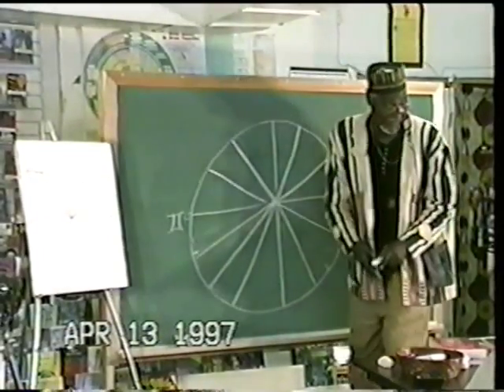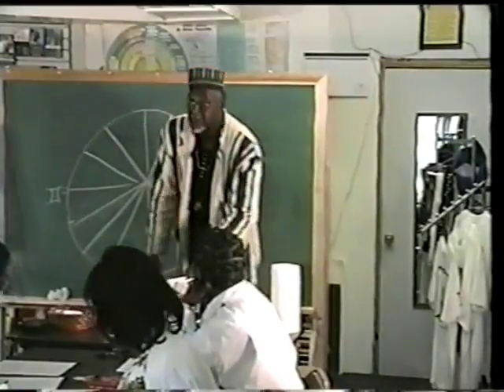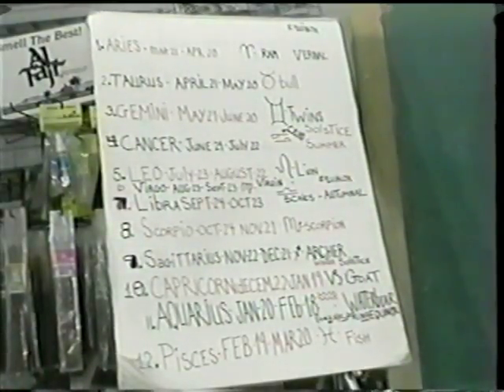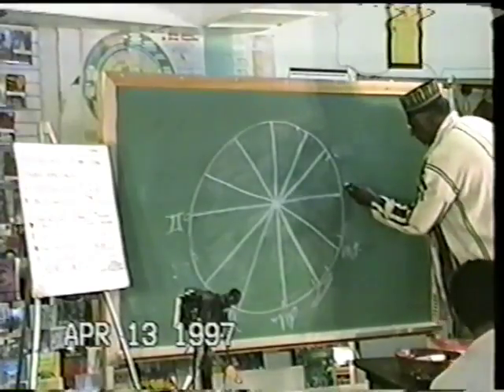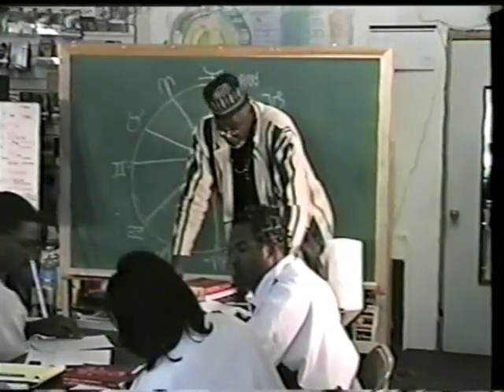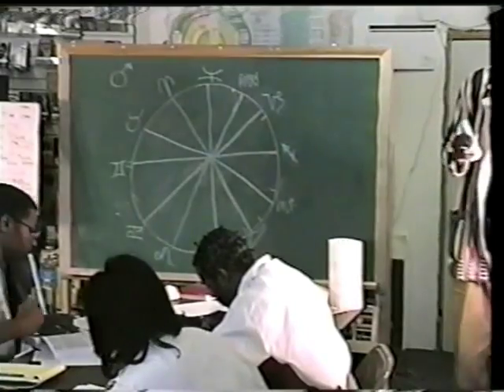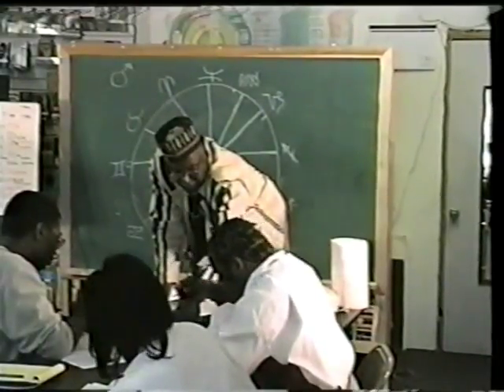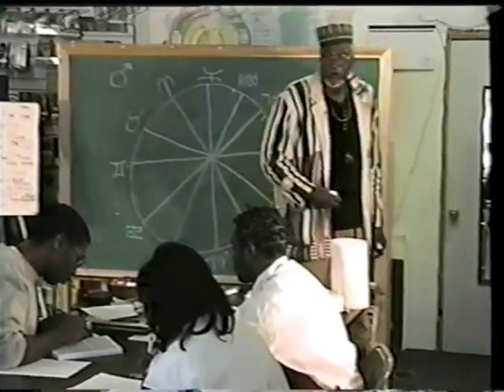Bro. C. Freeman El | Astrology 102 Week 10 Pt. 1/2 - (13Apr97)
Bro. C. Freeman El | Astrology 102 Week 9 Pt. 1/2 - (13Apr97)